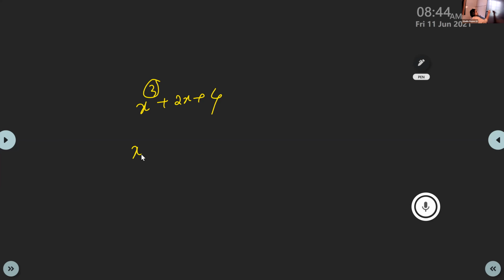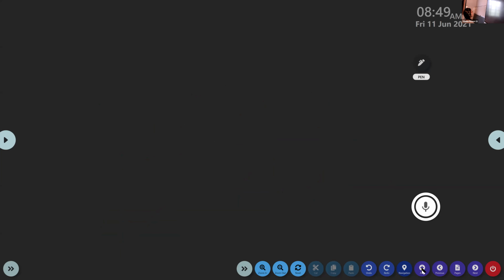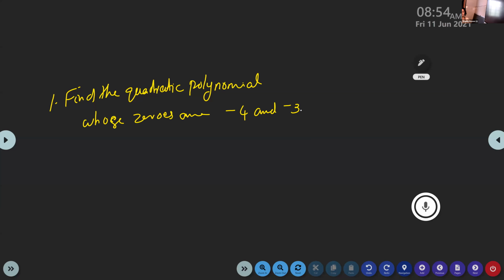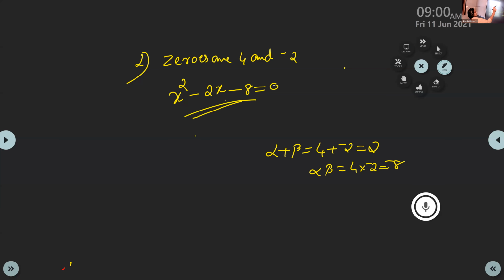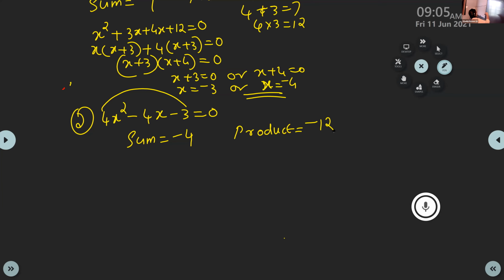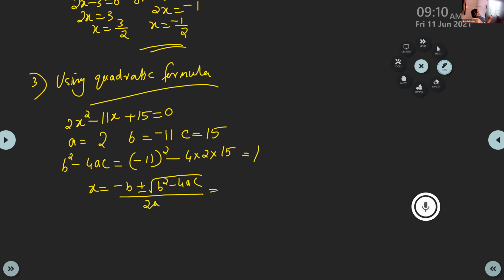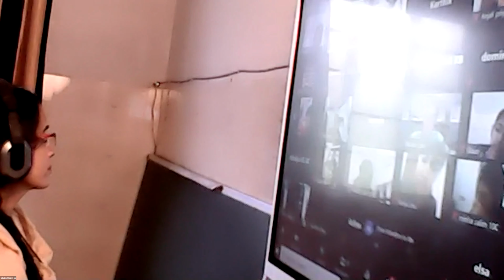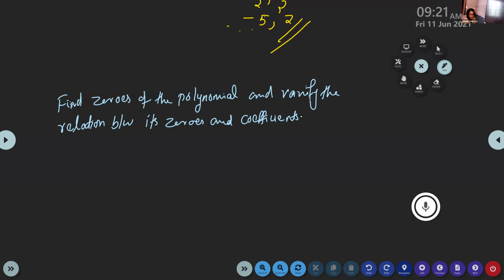Dr.Raju Davis International School | CLASS 10 MATHS PART1 | 11-06-2021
CLASS 10  MATHS PART1  POLYNOMIALS AND LINEAR EQUATIONS  REVISION